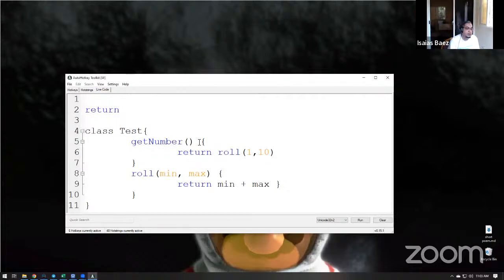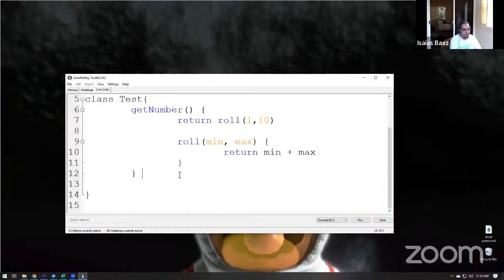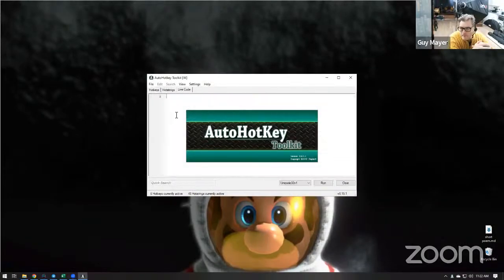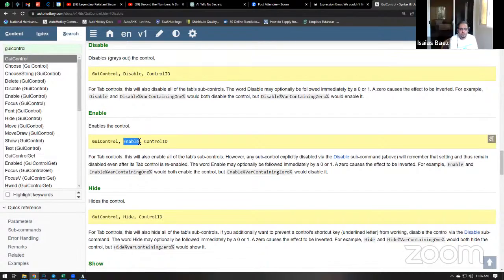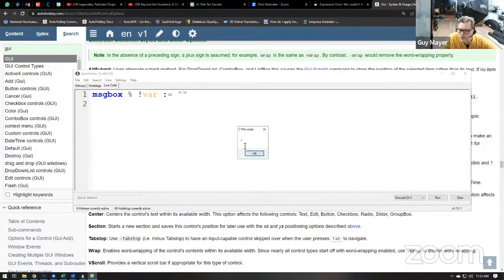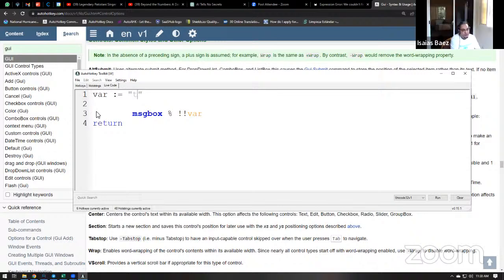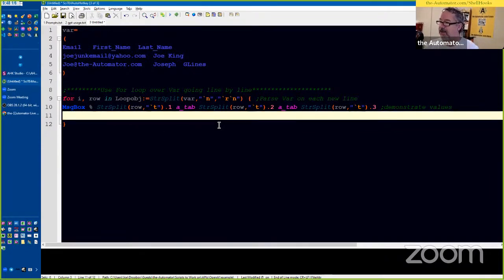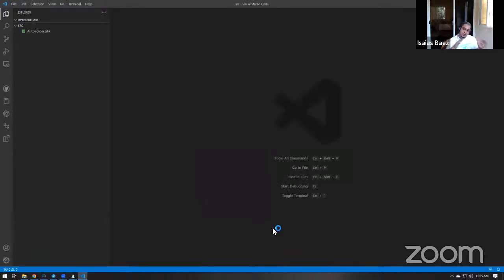the-🅰utomator Live ⒶⒽⓀ Support / AutoHotkey Rocks❗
TLDR: The video provides tips and tricks for improving code efficiency and functionality in AutoHotkey V2, including encapsulation, using guard clauses, simplifying test values, and ensuring correct file path usage.

1. 00:00 💻 AutoHotkey V2 has ways to restrict access in classes, but it's not backwards compatible with V1 and has some differences.
 1.1 The speaker had a fun New Year's Eve and someone in the chat had a question about classes.
 1.2 Autohotkey does not have the concept of private functions, but there are ways to restrict access in V2 and B1.
 1.3 AutoHotkey V2 is not backwards compatible and is very different from V1, but it is helpful for programmers.
 1.4 The code includes a class with a method that calls an internal function, but the speaker notes that the function should not be accessible outside of the class.
 1.5 Creating a variable called roll with a new class test and calling the method roll inside the class test returns 11, but calling roll directly with two digits returns 22.
 1.6 Static methods can only be accessed by calling the class directly, not through an instance of the class.

2. 18:45 🔒 Define a private function inside the get number function to ensure encapsulation and limit public access.
 2.1 Define a function inside the get number function to limit its public access.
 2.2 Creating a private function in a class makes it inaccessible from outside the method or even from another method in the same class.
 2.3 Testing different methods and classes still results in errors.
 2.4 The row function can only be accessed within the get number function due to closures, which means defining a function inside another function.
 2.5 Encapsulation is used to hide internal functions from the main program to ensure that changes to those functions do not break the program.

3. 25:54 💻 Using the on message function to capture the WM paint message can help detect changes in a program's tabs, while sending a poll every half a second is sufficient for user experience and 500 milliseconds is the ideal timing for toolbar updates.
 3.1 The speaker asked for help on making toolbar buttons disappear based on the active screen and wondered if there was a way to have an on message function that would pull the screen when it changes.
 3.2 Events in programming can be difficult to query, but capturing the WM paint message using the on message function can be a more advanced way to detect changes in a program's tabs.
 3.3 Sending a poll every half a second is sufficient for user experience as it allows time for blinking and processing the screen.
 3.4 500 milliseconds is the ideal timing for toolbar updates as it is efficient and gives enough time, unless the function is complex and takes more than 10 milliseconds to compute.
 3.5 The speaker questioned the use of set batch lines to minus one in a loop with built-in sleep, emphasizing the importance of efficiency in frequent tasks.

4. 31:29 👨‍💻 Use guard clauses to improve code efficiency with timers and GUI control commands to disable controls in MATLAB.
 4.1 Use a guard clause to improve code efficiency when working with timers.
 4.2 Use a guard class to check if the last window processed is the same as the current window before performing actions in a set timer.
 4.3 Use the "guard close" technique to efficiently check if the current window is the same as the last one and avoid unnecessary computing power.
 4.4 You can use the GUI control command to disable controls in MATLAB, making them grayed out and uninteractable until enabled again.
 4.5 You can program a trinary variable to enable or disable a GUI control without having to manually go through the GUI control every time it draws the bar.
 4.6 The speaker discusses creating a variable outside of a string to make it easier to control GUI and suggests using a variable to determine the screen instead of a string.

5. 40:10 📝 If "screen" is present, disable the "home" variable and enable the button only if it contains "screen" or "home" using a zero or one variable.
 5.1 Create a string variable with the word "home" and use a "not" operator to disable it if the word "screen" is present.
 5.2 The button should be enabled if it contains the word "screen" or "home" and disabled otherwise, with "disabled" being the only option available for programming purposes.

6. 44:30 💻 Using parentheses instead of if statements can quickly determine if a variable is empty or not, making it easier to convert text into a one or a zero for further use in shell scripting

7. 55:38 📝 Simplify and present test values in a different way for better understanding, remove redundant words and access data directly using stir spl without storing it in a variable, and convert data into objects by splitting it on new lines and ampersands

8. 01:03:41 📋 When pasting a file path into an open window dialogue, make sure to use the correct type of dialog, check clipboard contents, and ensure the file path is correct